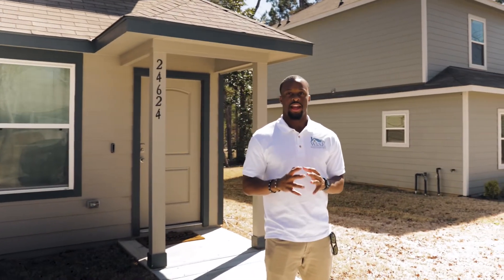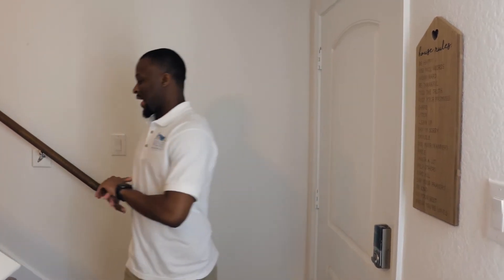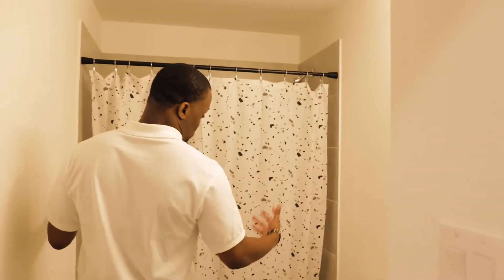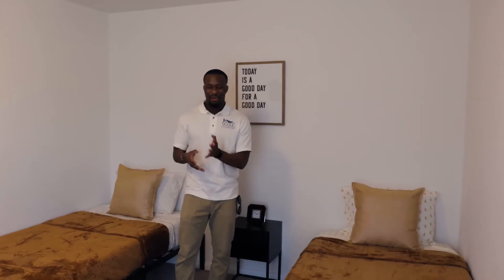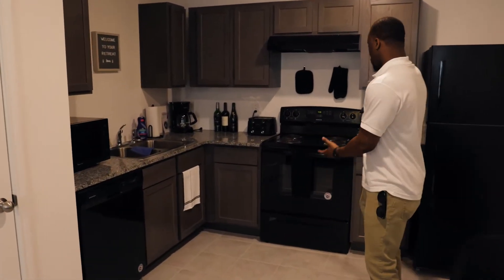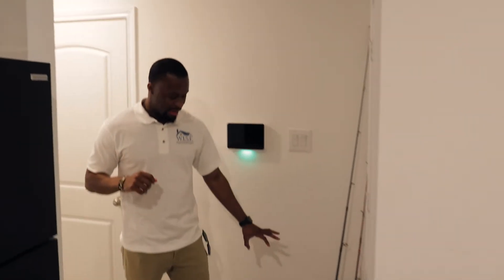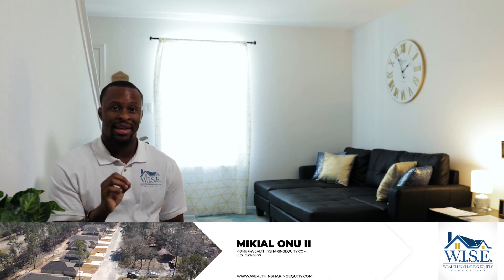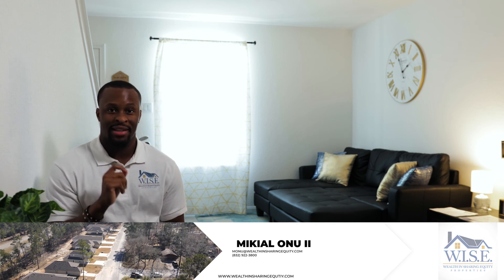How I bought 3 properties in ONE Month using $2,500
Hello friends! In this video, we will be talking about how I was able to increase my net worth 6 figures in 1 month in Real Estate. You will get to see one of the 3 properties that I bought in 1 month, and I will explain how I only spent $2,500.

Interested in learning about how we do deals like this for ourselves and our members?